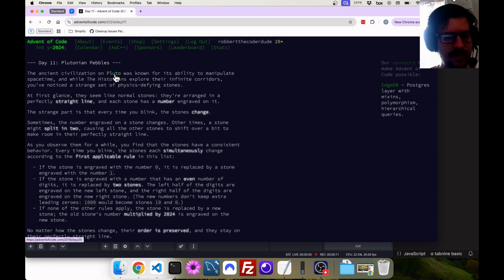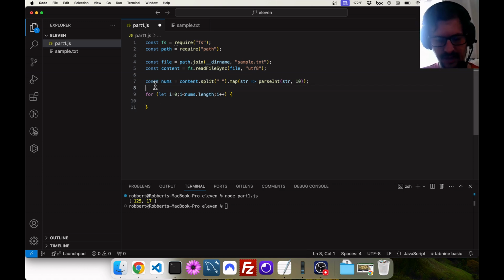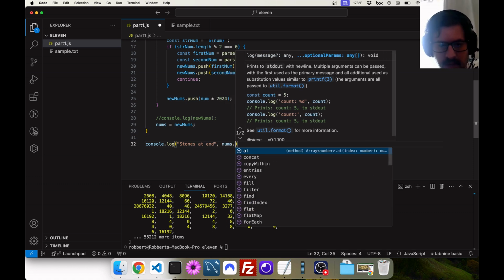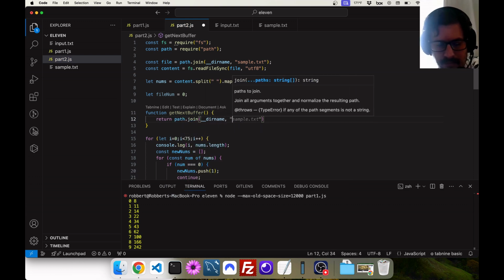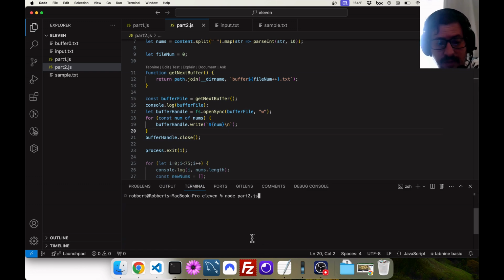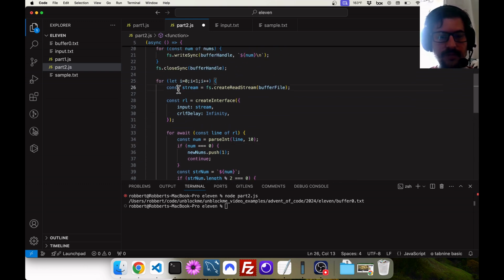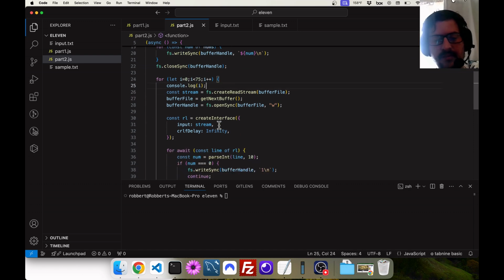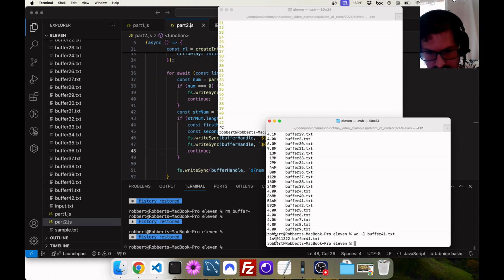Advent Of Code 2024: Day 11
In this video, we’ll go over day 11 for advent of code 2024, and at least try part 2!